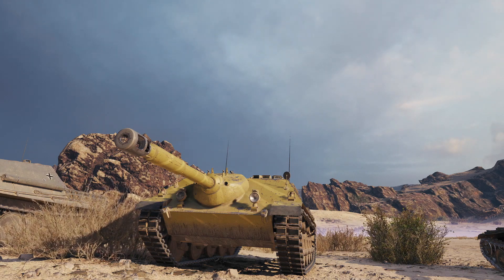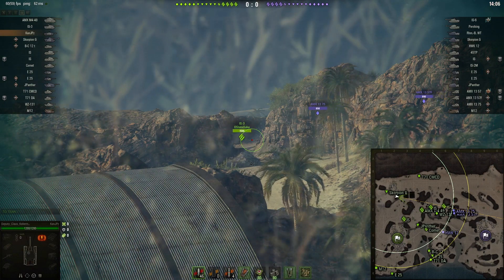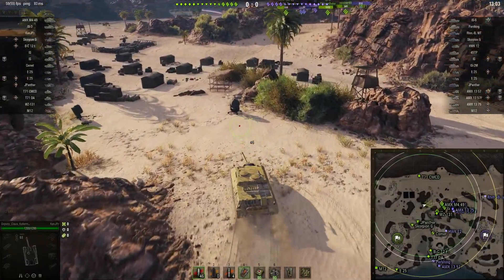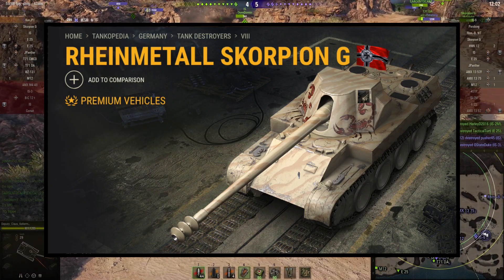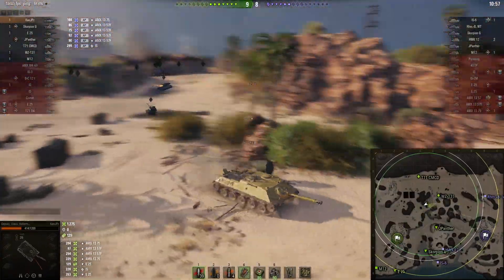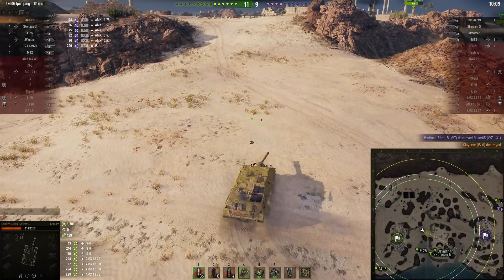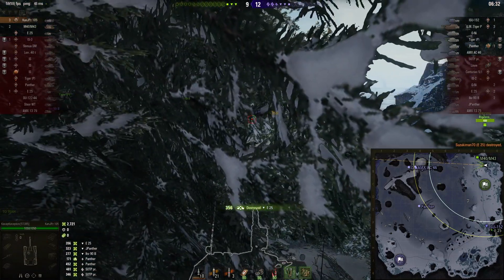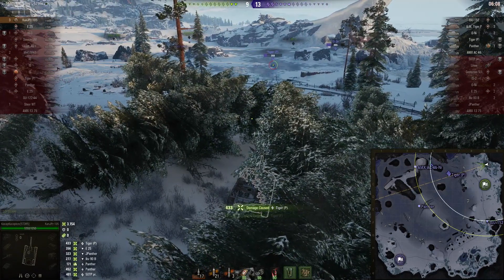WOT - Another Free Tank Give Away! | World of Tanks